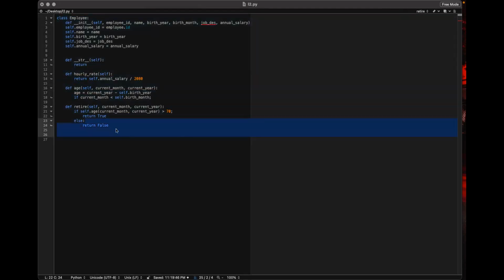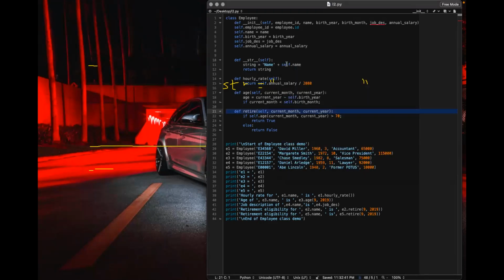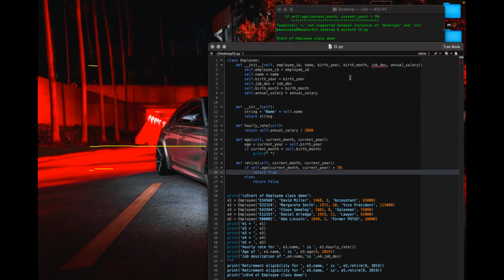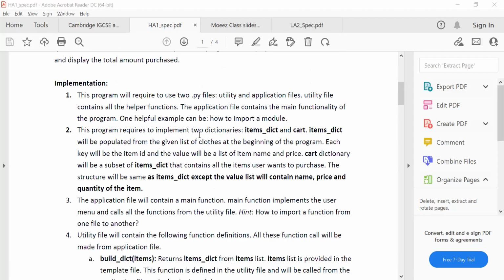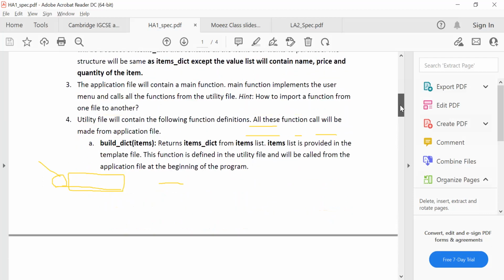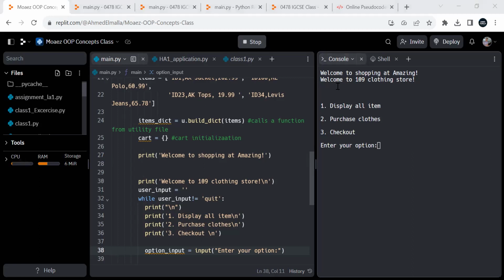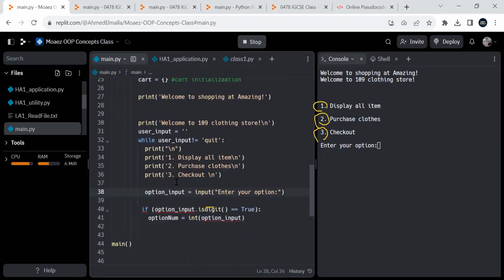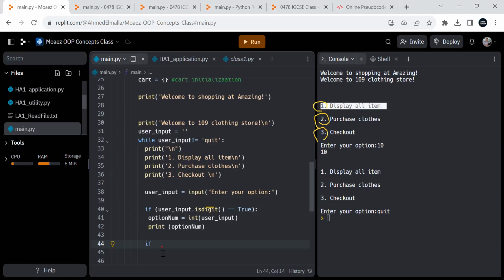OOP Python video tutorial Class 2 (Part 2 - __str__ in classes + Clothing Assig. ) - Python tutor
1) Testing the employee class
2) An employee class __str__ method explanation
3) Simulation of the online clothing system